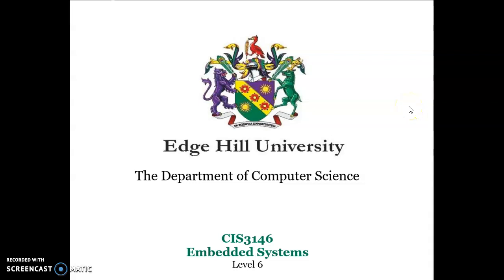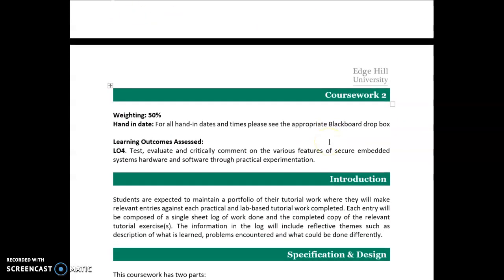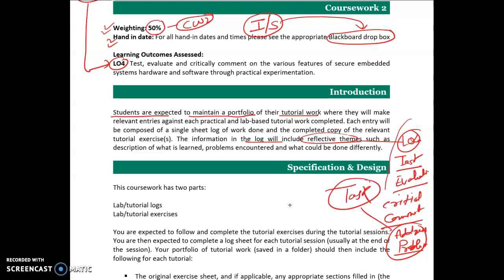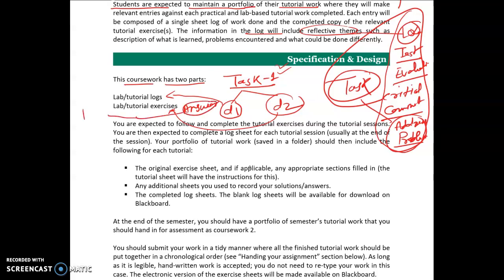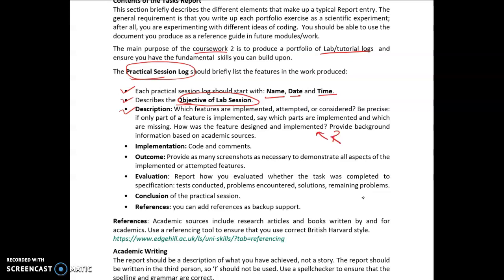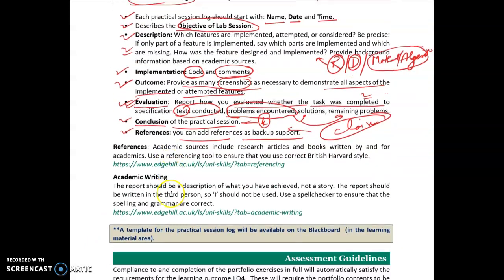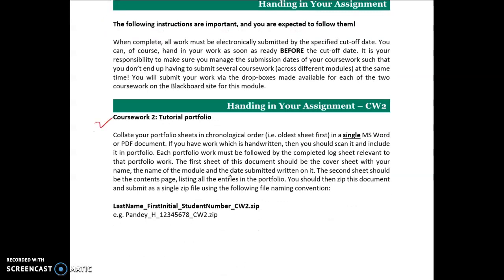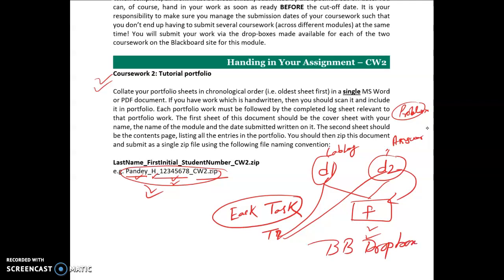CIS3146 Embedded Systems - Coursework2 Information